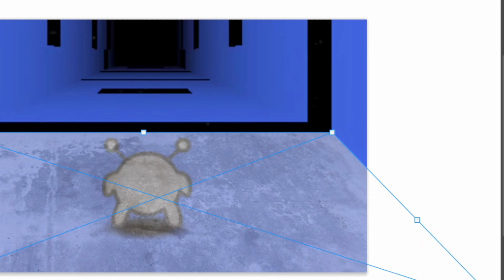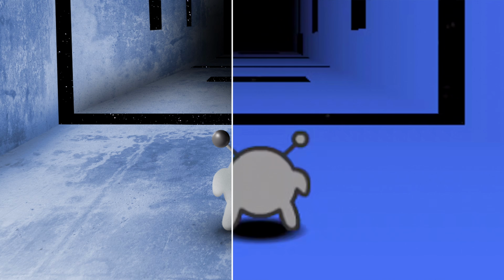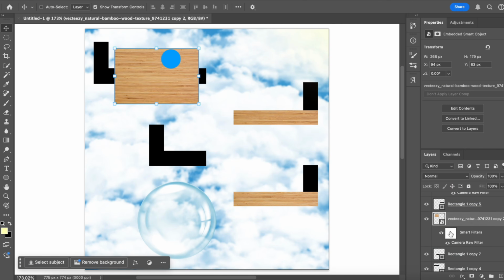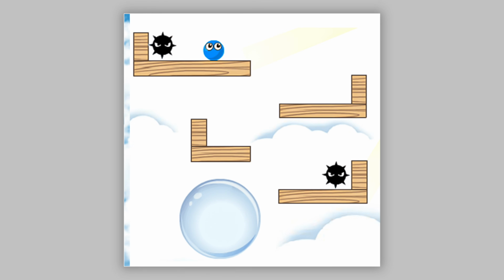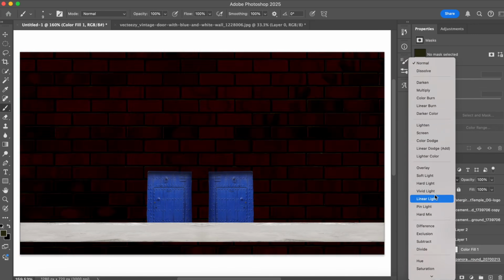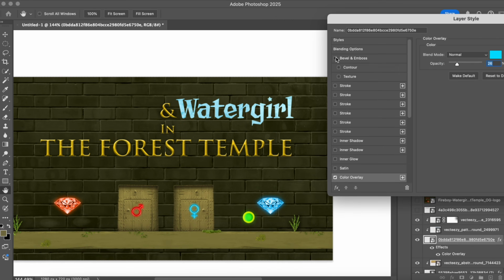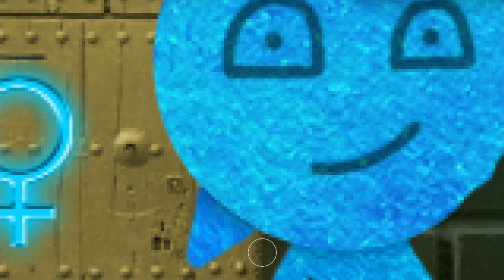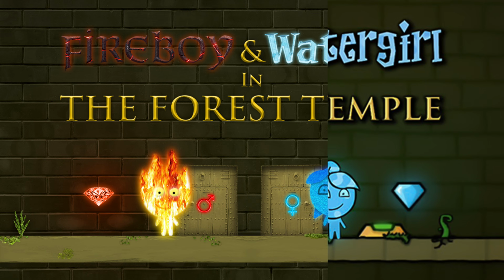I Made ‘Cool Math Games’ Realistic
I made popular Cool Math Games realistic in photoshop!

*Credits:*
🎬Editor: MicahTheJord
🎨Thumbnail Artist: MicahTheJord